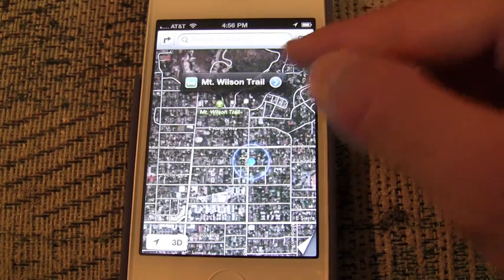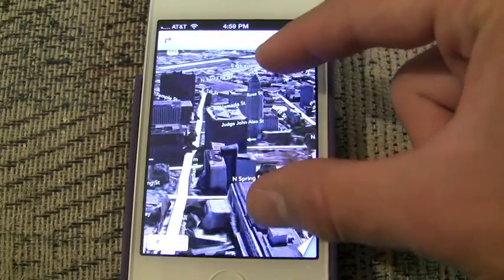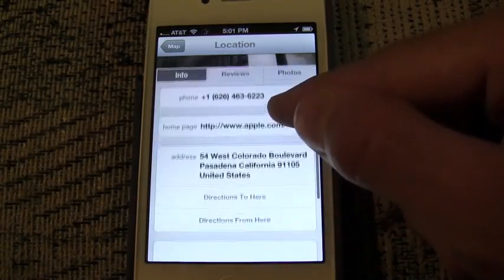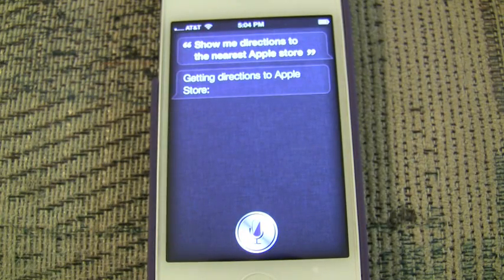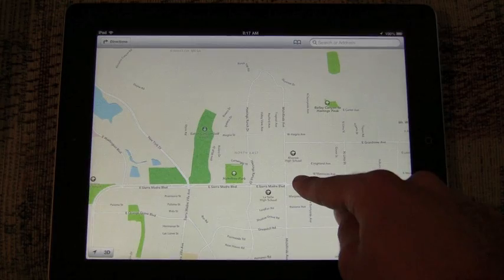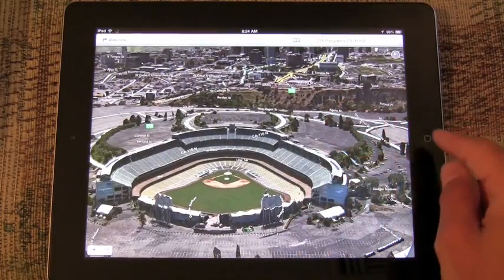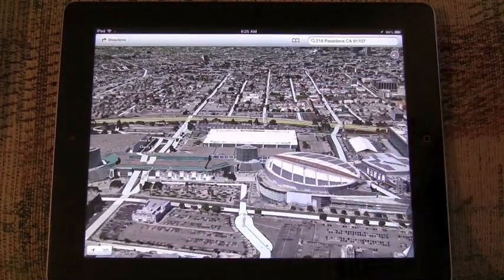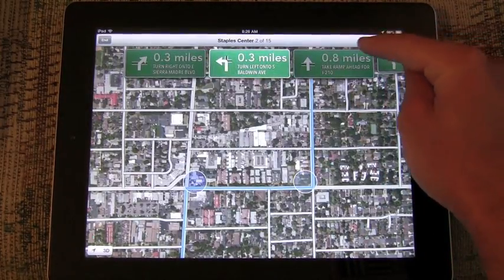iOS 6 Hands-On: An In-Depth Look At Apple's New Maps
Hands on with iOS 6 beta, and an in-depth look at Apple's new maps on iPhone and iPad. There's all new siri turn by turn navigation, 3D mode, info cards, and new layout.